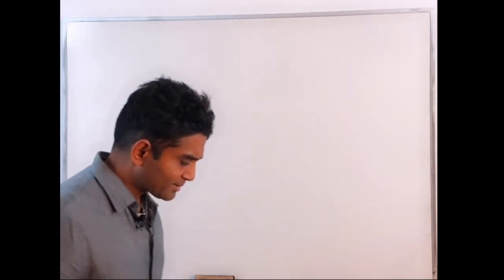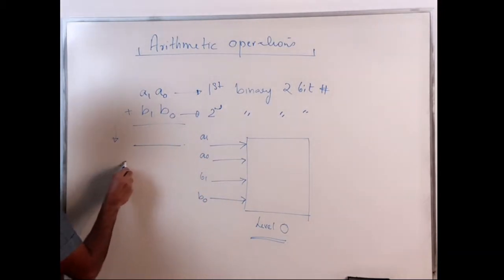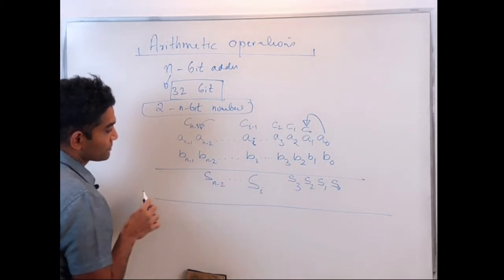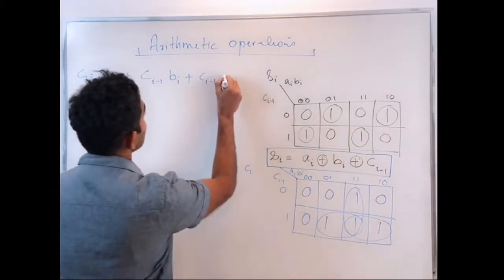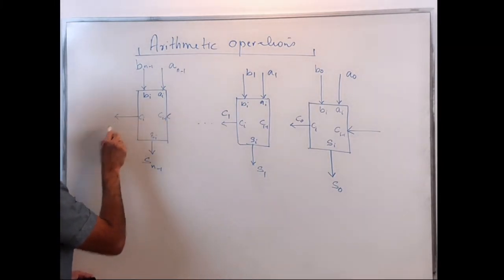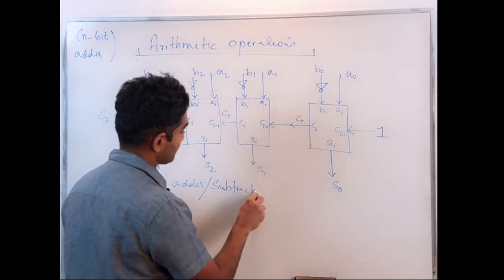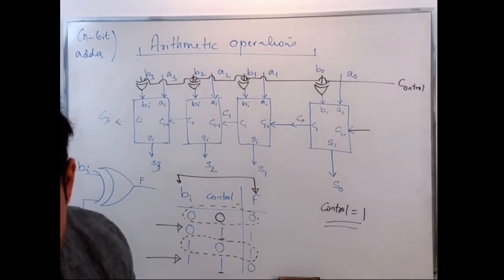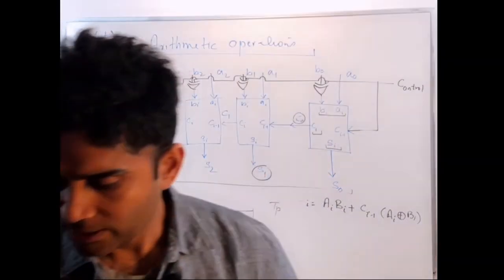Introduction to Modular Design (Design of Adder/Subtractor)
These series of lectures are a collection from lectures given during Spring 2020 on NIU's Computer Engineering I (ELE 250)